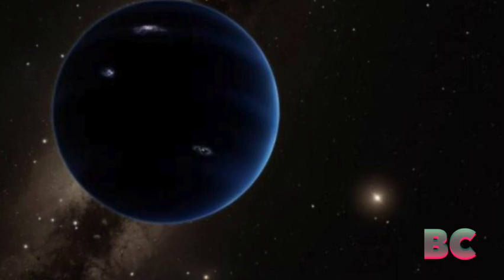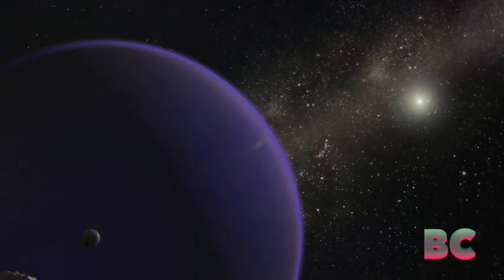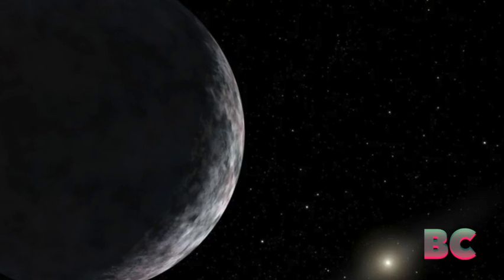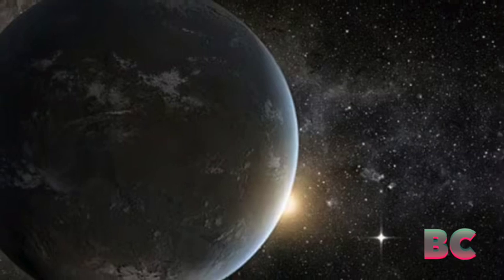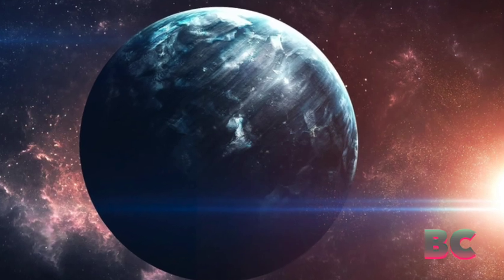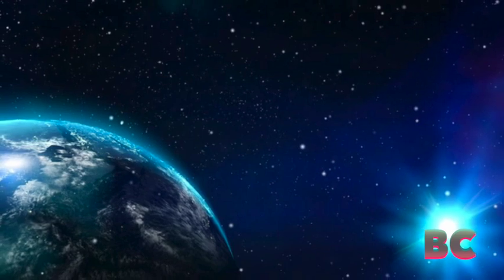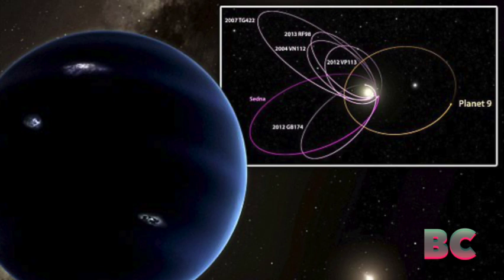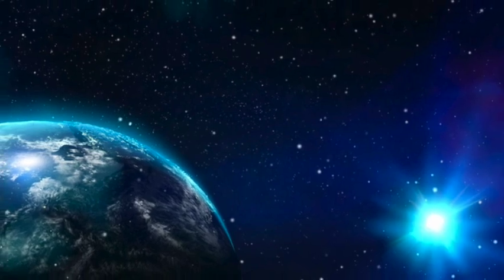Scientists say they have found evidence of an unknown planet in our solar system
New evidence supporting the existence of a hidden planet in our solar system has emerged, according to scientists.

Astronomers have long proposed the presence of an undiscovered planet to explain peculiar behavior observed at the solar system’s outer edges, far beyond Neptune.

Konstantin Batygin, a key proponent of this theory, claims that recent findings provide the strongest statistical evidence yet for the existence of this hypothetical “Planet Nine”.

The study focused on trans-Neptunian objects (TNOs) whose orbits are destabilized by Neptune’s gravitational influence.

Despite the complexity, researchers concluded that the most plausible explanation for these TNOs’ movements involves the presence of another planet.

Various simulations considered factors such as neighboring planets, galactic forces, and passing stars, with the model featuring Planet Nine yielding the best fit, the Independent has reported.